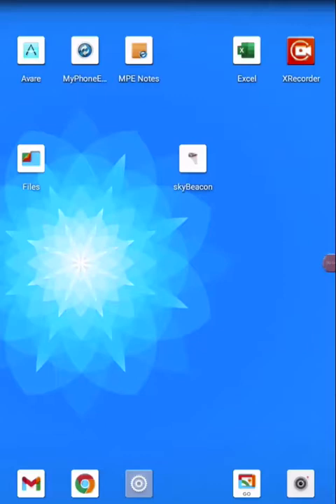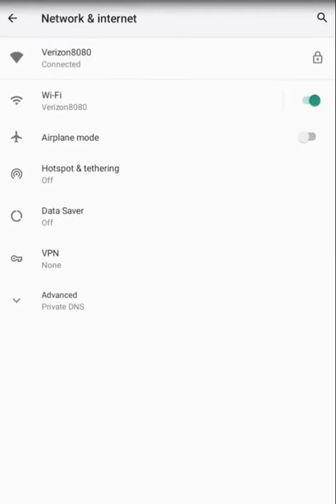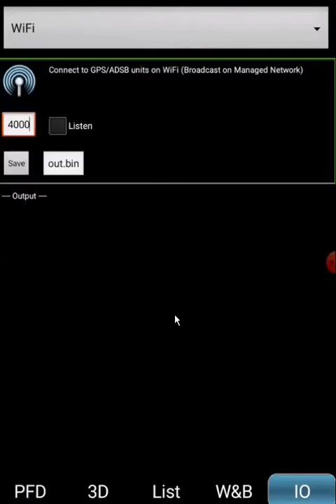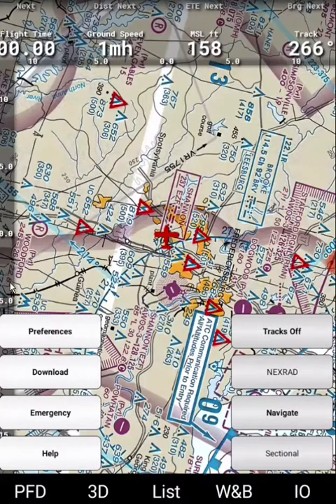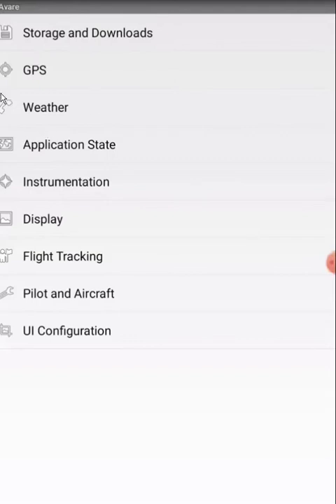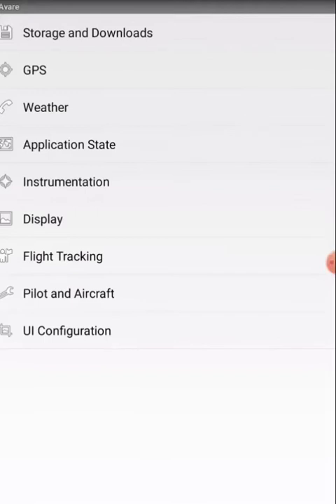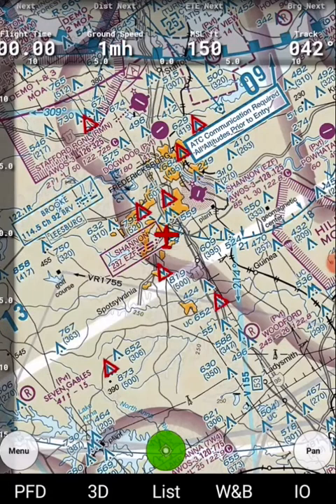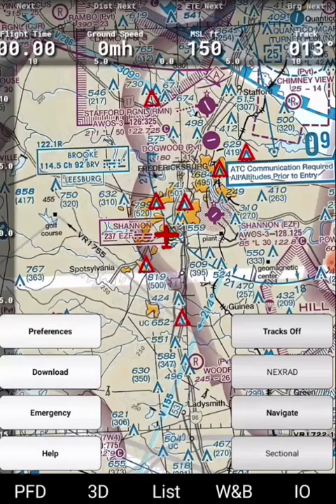Avere & Stratux Setup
This video instructs how to make a handshake connection and most configuration between Stratux ADSB and Avare GPS aviation program
Shalom from Israel!